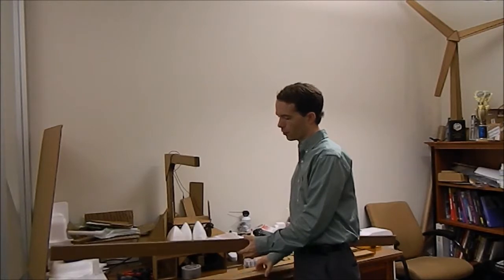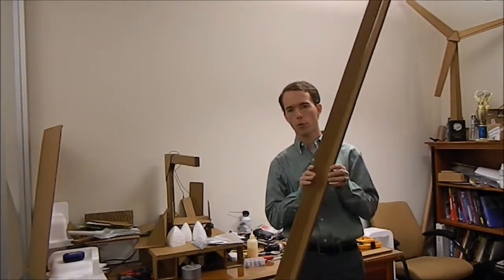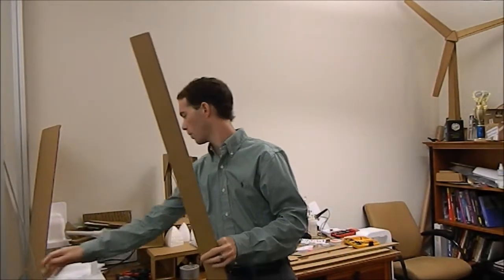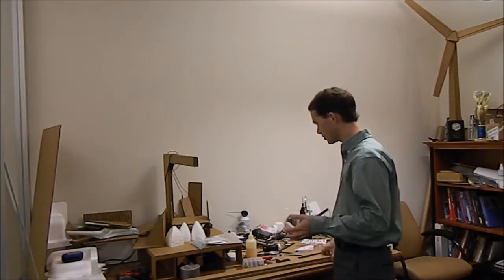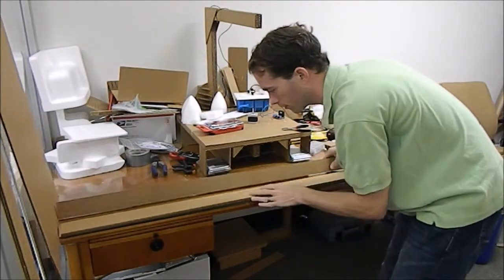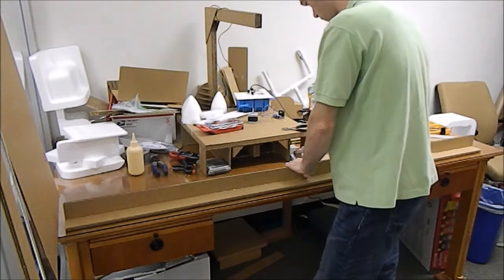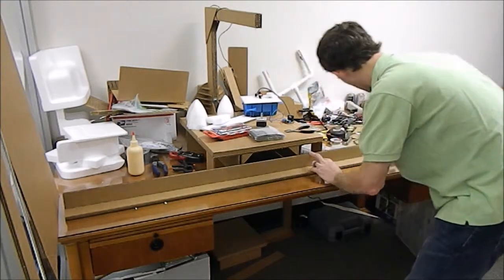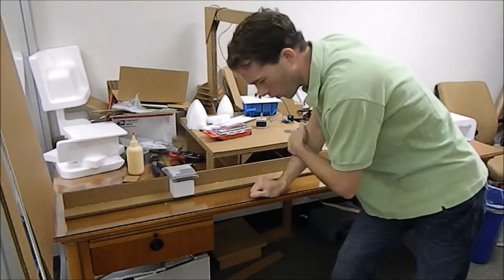Building A Cardboard Pen Plotter Mikes Inventions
I'm building a plotter for my whiteboard. It's made out of cardboard, of course. In this video, I build the horizontal axis.